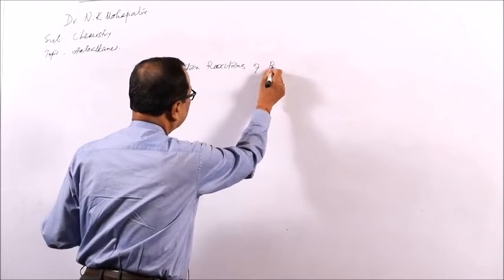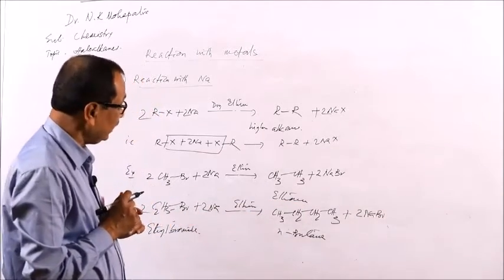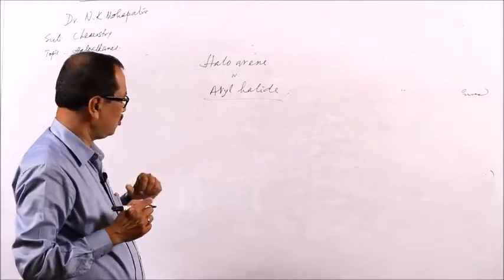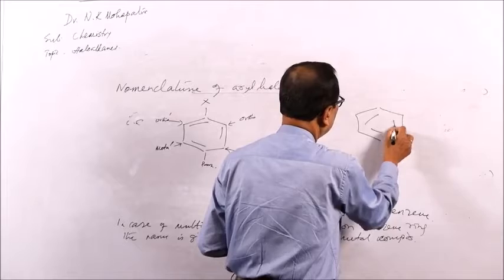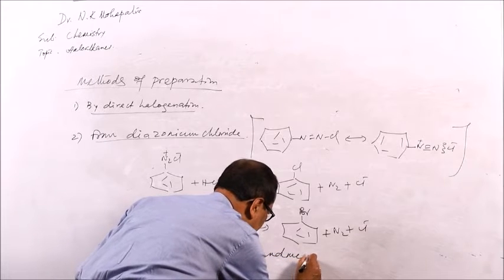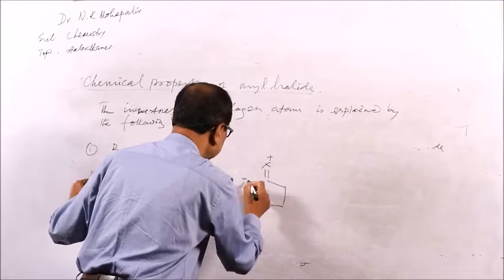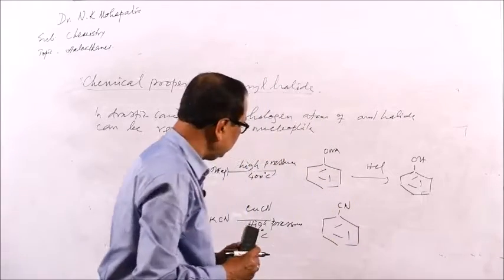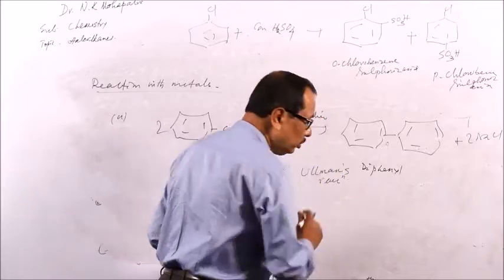Class XII Chem Unit X 1.2